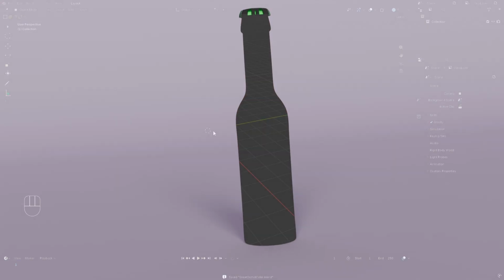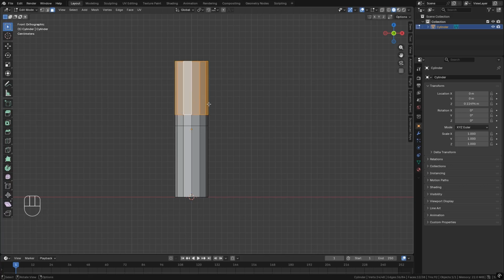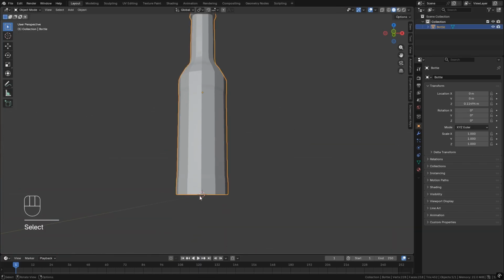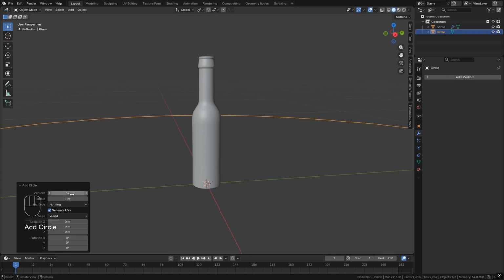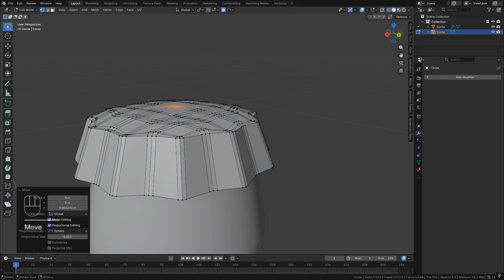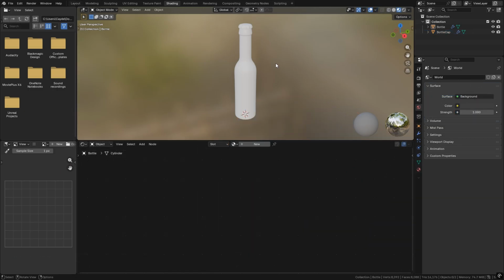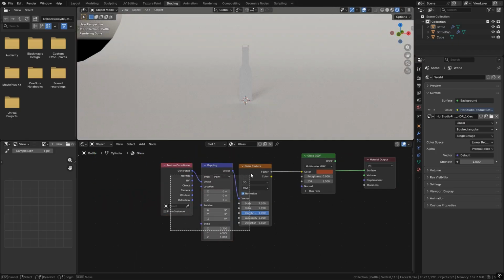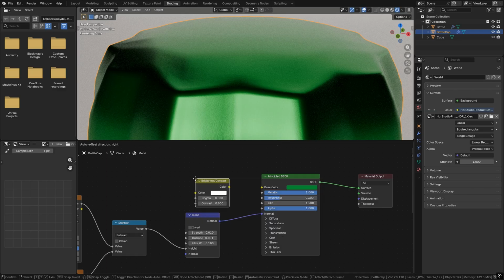Modelling A Glass Bottle in Blender | Beginner Friendly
In this video we'll look at modelling and texturing a quick and easy glass bottle in Blender.

Short cuts to note for this video:
G: Grab
A: Select All
S: Scale
Alt+S: Scale Even
Ctrl+B: Bevel
Ctrl+X: Dissolve Selected
E: Extrude
I: Inset
Alt+Left Click: Select Loop
Shift+Alt+Left Click: Select Multiple Loops
K: Knife Tool
Tab: Switch between Edit and Object Mode

Chapters:
00:00 Introduction
00:10 The Bottle
04:05 The Bottle Cap
05:50 UV Unwrapping
06:55 Texturing